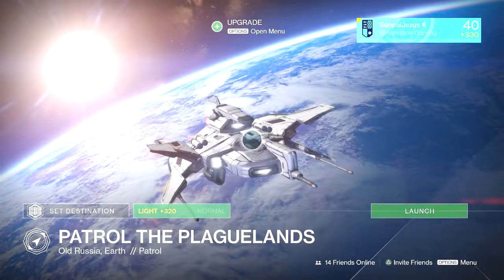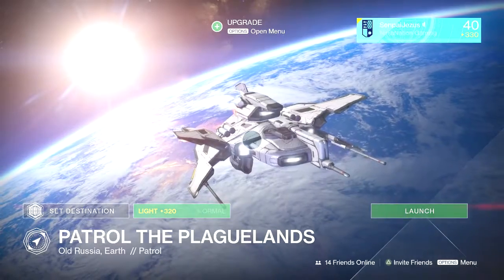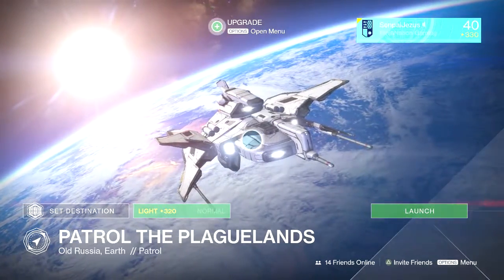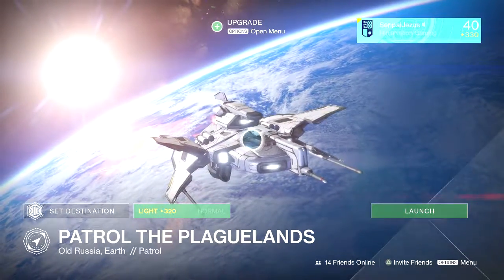Destiny- RISE OF IRON - SPLICER KEYS FARMING LOCATION "FAST" & "EASY" GUARANTEED DROP !!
ABOUT THIS VIDEO:
SPLICER KEYS FARMING LOCATION !